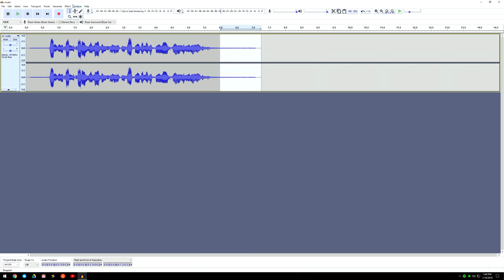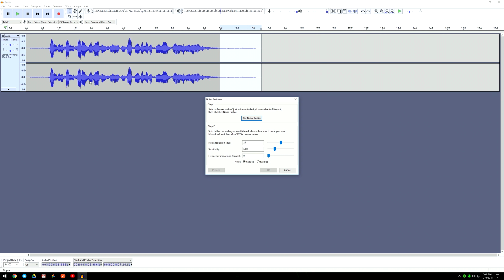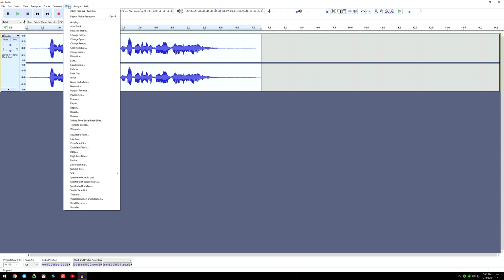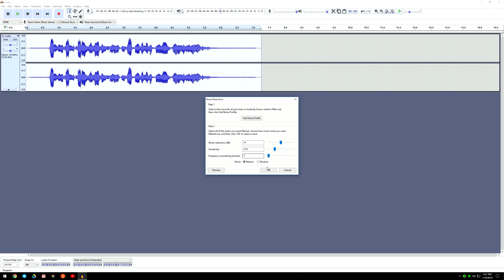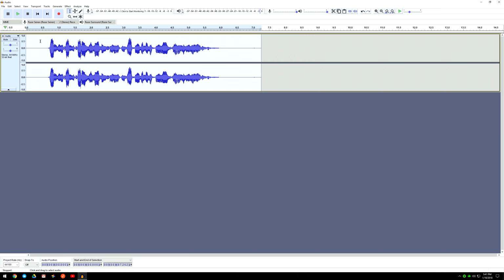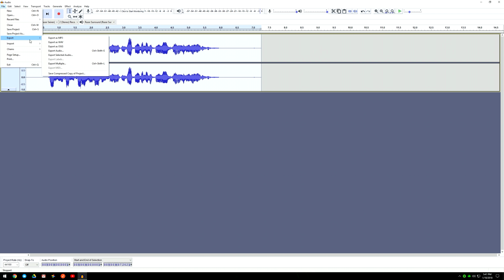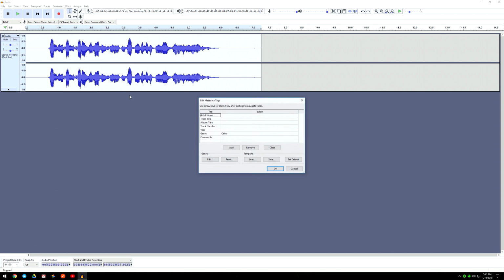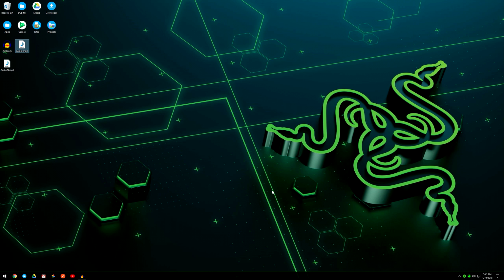How To Remove Background Noise in Audio Files (Audacity)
• In this video I'll show you guys how to remove background noise in your audio files using the program Audacity.

Such as: wind, a fan, static, white noise